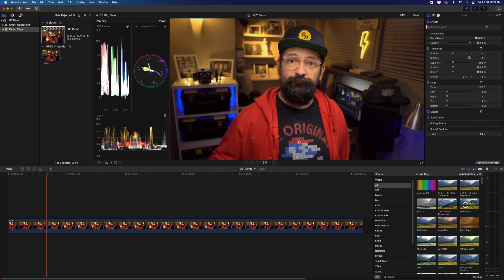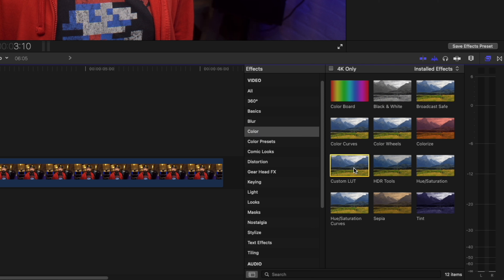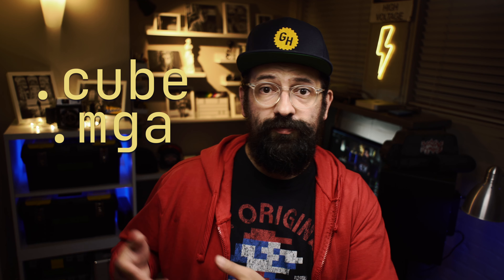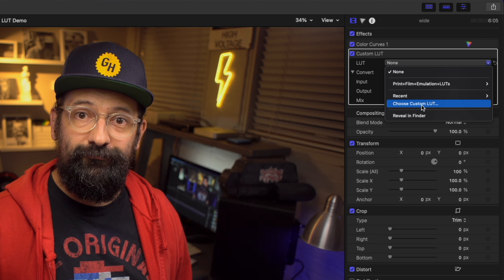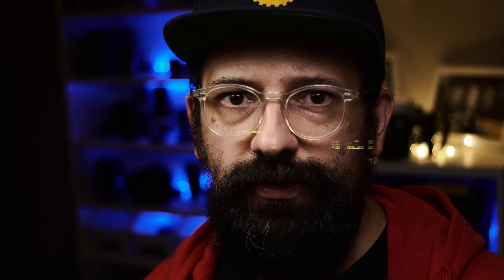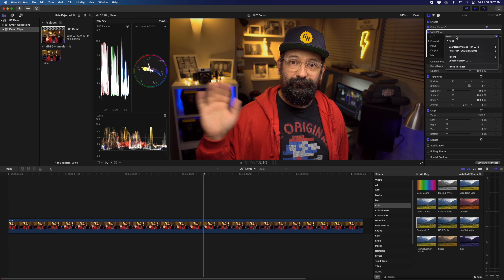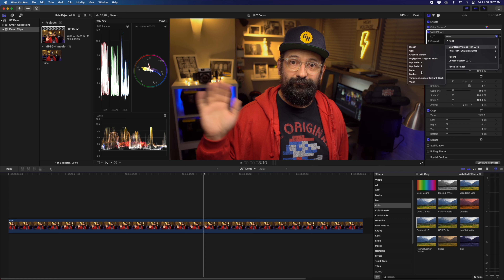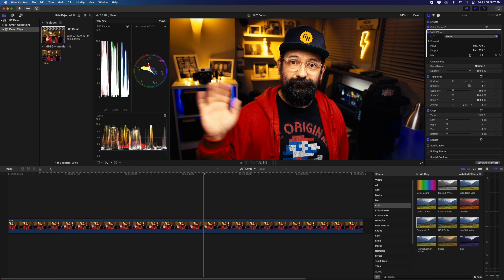How to use a LUT in Final Cut Pro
Here's a quick little video showing you how to load custom LUTs to your clips in Apple’s Final Cut Pro.

*I've decided to expunge social media from my life... so links in the video are no longer valid*